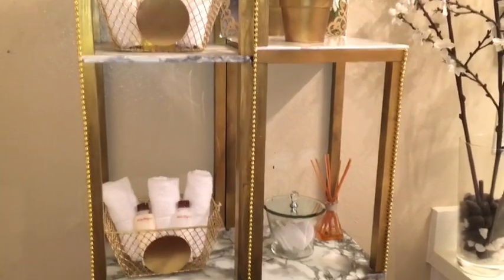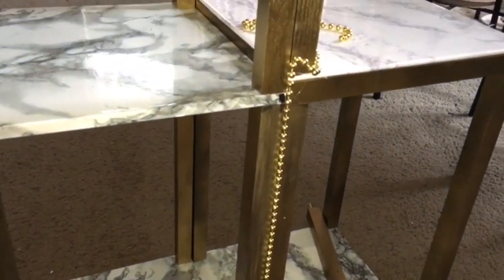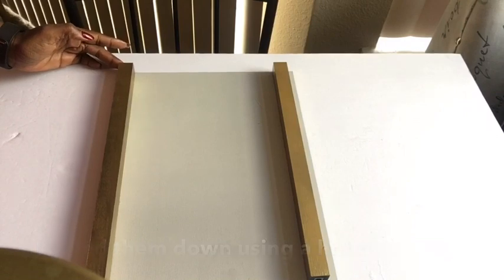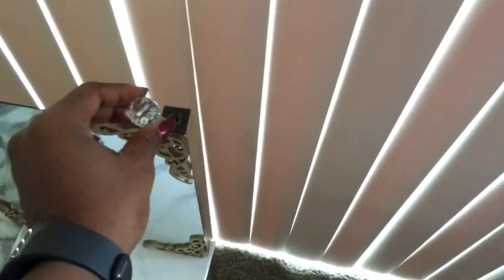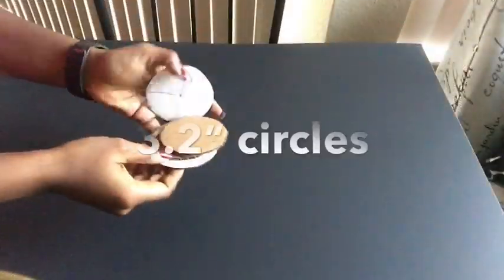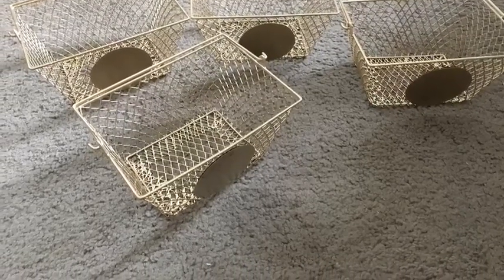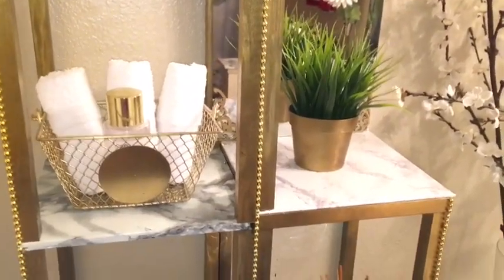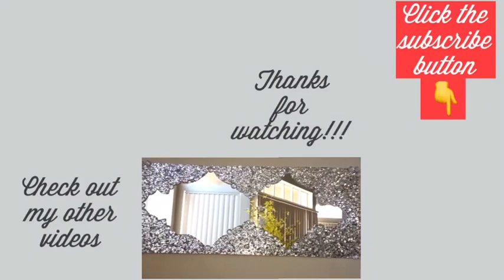Diy Bathroom Storage/Organization with a Mirror Design *upcycle*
This Is a DIY Marble and Gold Organization Hack using items you already have at Home. Bathroom Organization and Storage is key to having a Unique Bathroom View anytime you walk through the Bathroom door. It Can also serve as a Wall Decor for the Bathroom. This is an Upcycle Video Using a Lamp with shelves that I had a long time ago and I converted it into a Wall Hanging Storage. It is a Quick, Simple and Inexpensive Way To Add Style to your Bathroom Wall Using Regular Items Found in the Home. It is a Wall Decor That adds Uniqueness to any Bathroom Wall and It turned out really pretty! This is an Easy and Inexpensive way to Achieve a Statement Bathroom Decor for Less. This Video Shows How Regular Items can be used to Achieve a Modern Styled Home. It is a Decorating/Organization Idea That is Simple, Quick and Inexpensive! This Unique Wall Decor/Bathroom Organization is a Budget Friendly way to Achieve a Home with a Modern Touch for less.

Decor/Organization Items can be Expensive But this DIY Video Shows a Simple and Inexpensive Way To Achieve an Outstanding Storage/Organization In the Bathroom Using what you have To Make a Bold Statement on the Wall.

Below are items Used:
A lamp with shelves (A gift given to me)
Golden Beads from the Dollar Tree
Decorative Shapes for Mirror from Michaels Craft Store
Gold Acrylic Paint from Walmart
Wire Baskets(4) Dollar Tree
Waste baskets(2) Family Dollar Store
The Wine Rack was from a Thrift store

Crystal Knob:

Marble Contact paper:

Gold Rust Oleum Spray Paint:

Glue gun and glue sticks:

This video shows hidden potentials little items can have and how to use them for decorating. This Diy Video was Created to show Easy ways to Decorate your Homes on A Budget!